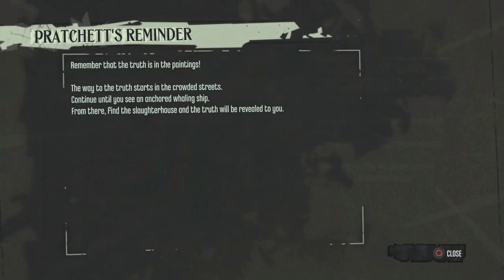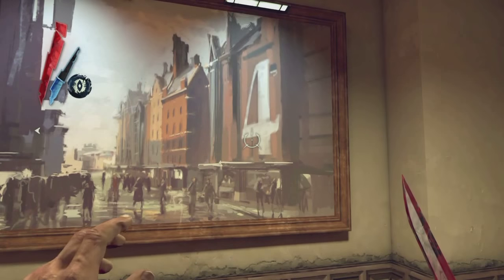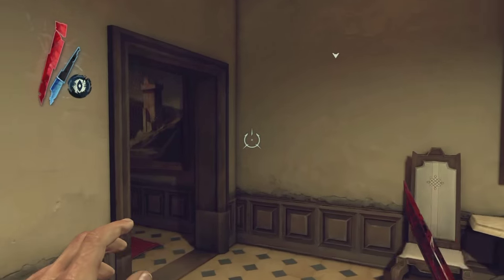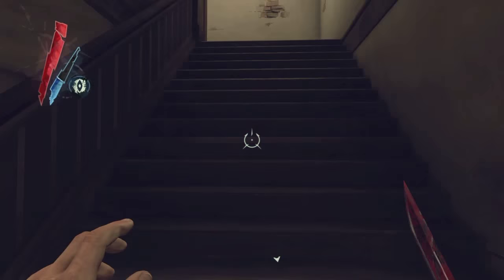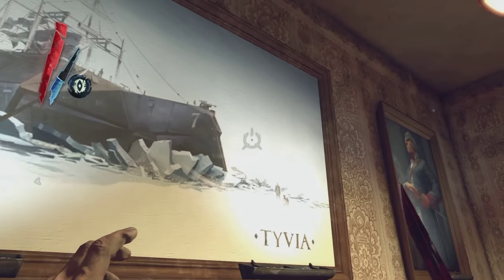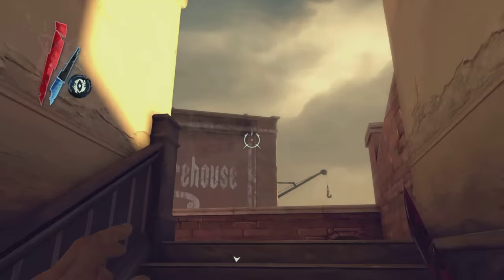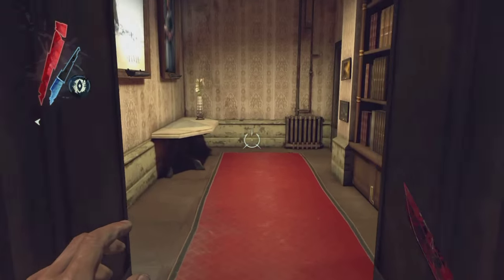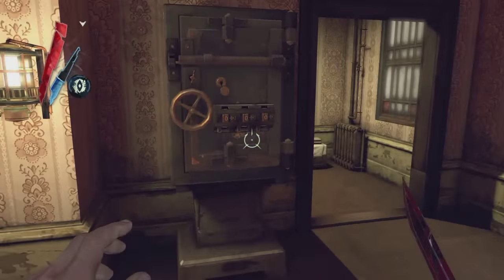How to find the combination to Pratchett's Safe - Dishonored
How to find combination to Pratchett's Safe.  Here I show you the very easy steps (it takes seconds) on how to find the code to Pratchett's Safe in Dishonored.  Though if you haven't got time to watch the video in full it's just below in the description.